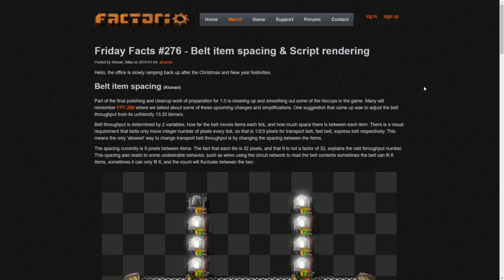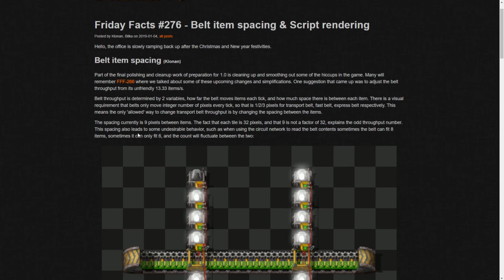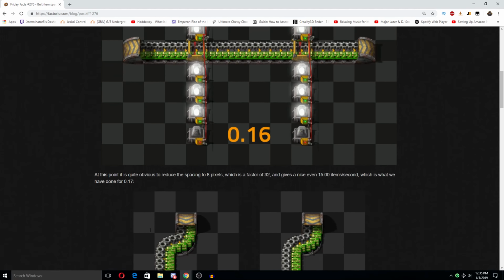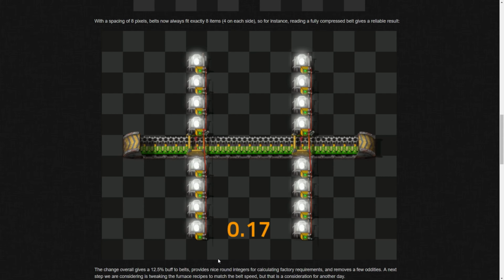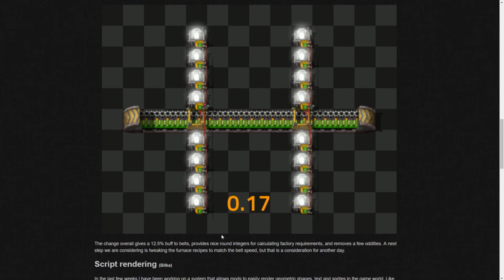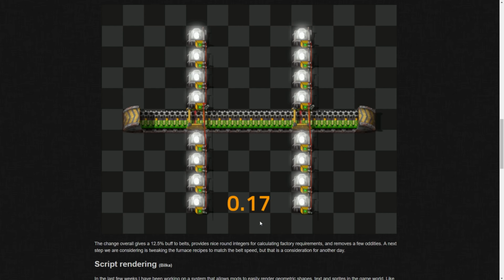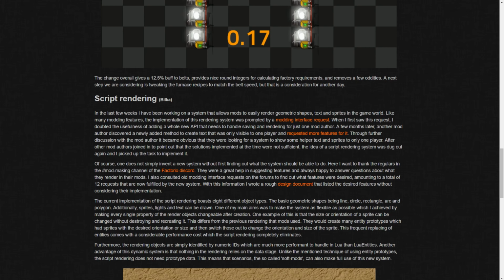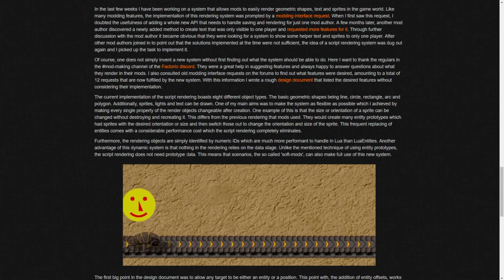FFF #276 (Belt Buffs & Script Rendering!!) - Factorio Friday Facts Discussion